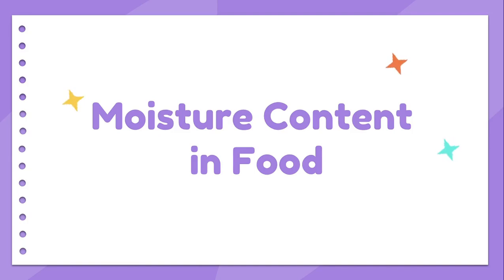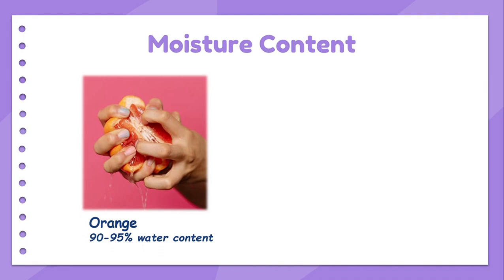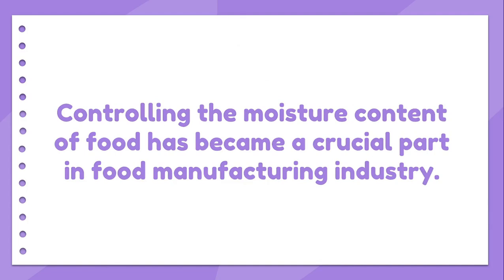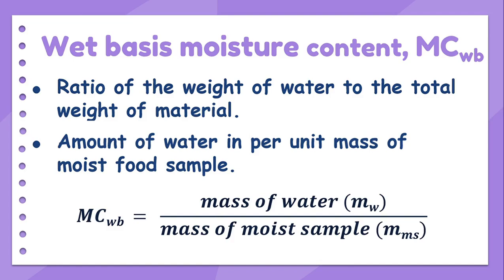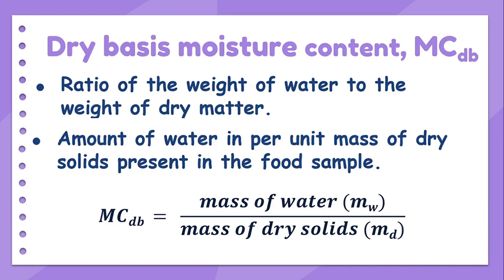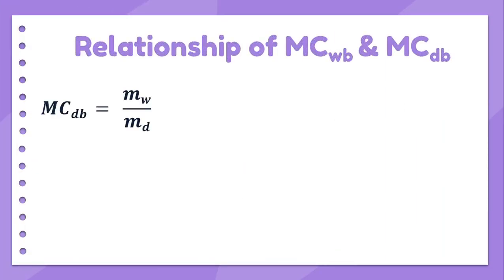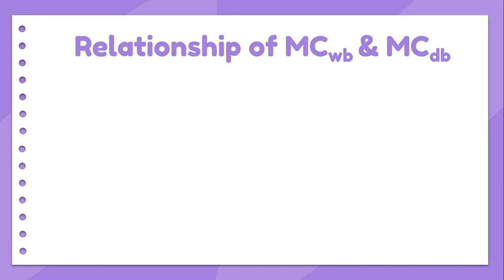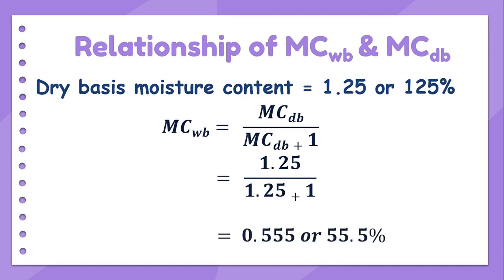Moisture Content in Food | Wet basis and Dry basis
This video introduces definition and importance of moisture content in food. It also explains the calculation and relationship between wet basis and dry basis moisture content.